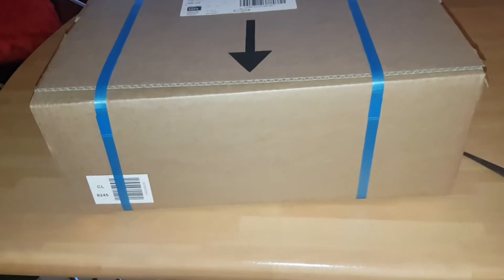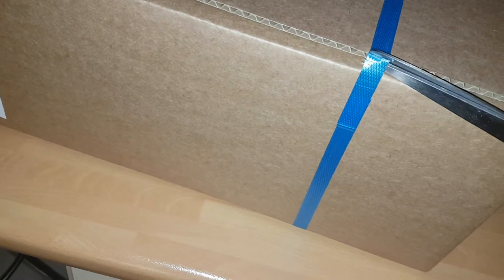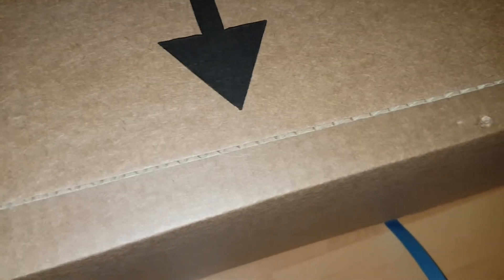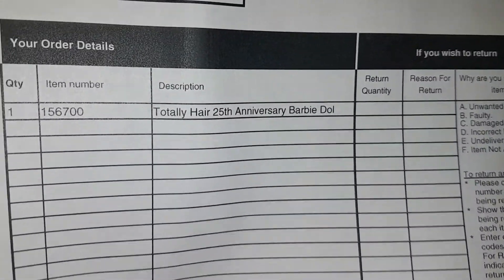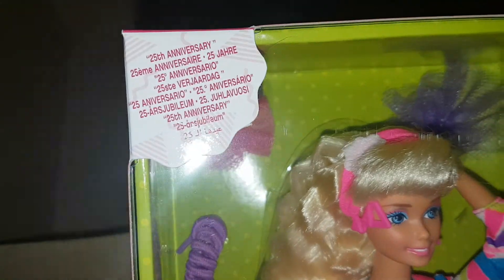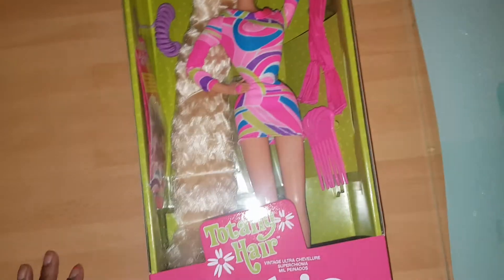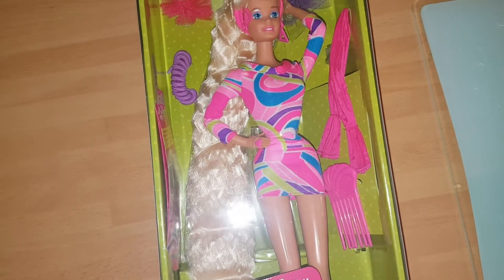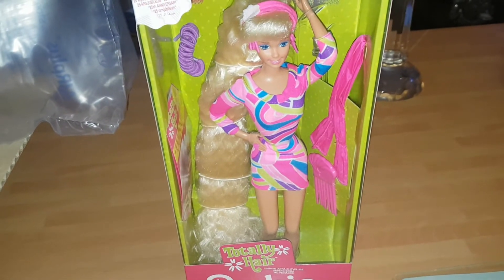Special doll unboxing!